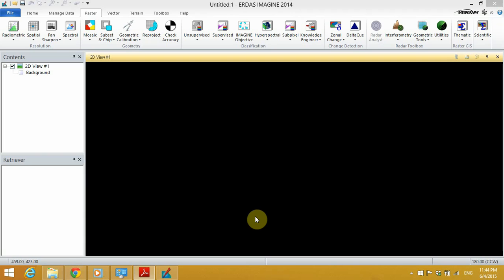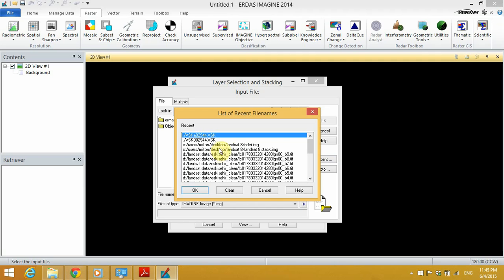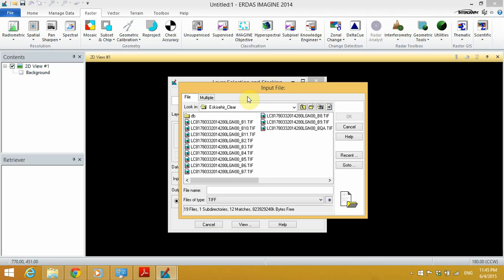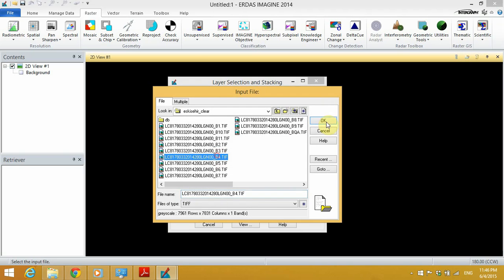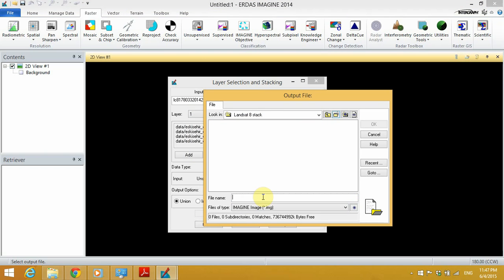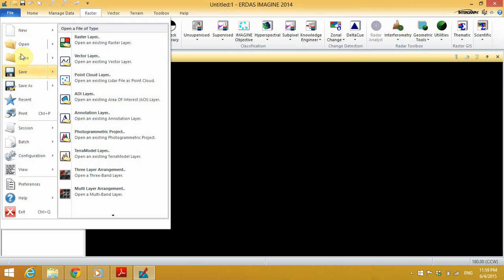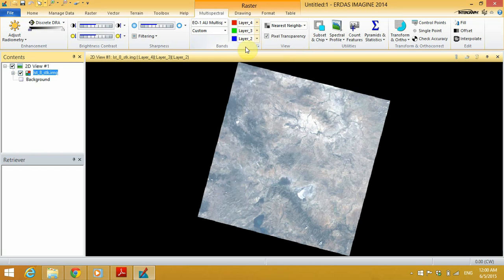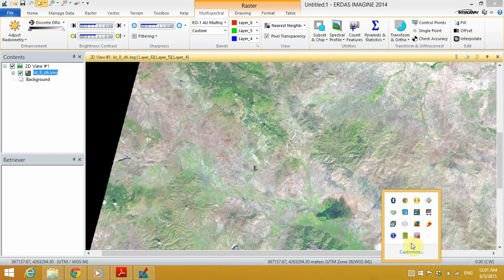Creating a layer stack in ERDAS Imagine 2014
This tutorial guides you on how you can use ERDAS Imagine 2014 to create a layer stack and band composite. Landsat 8 satellite images have been used in this tutorial.